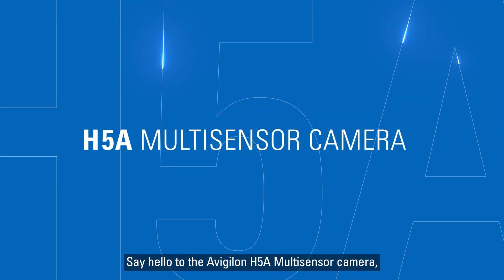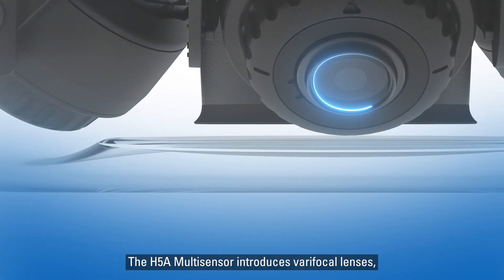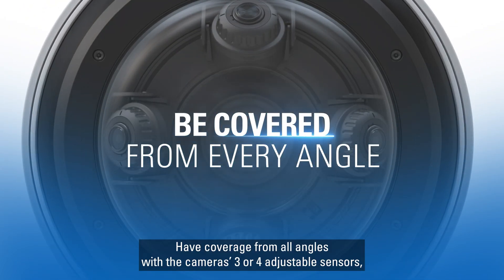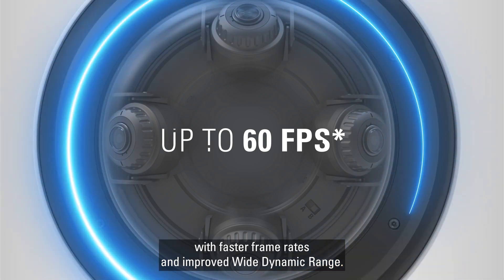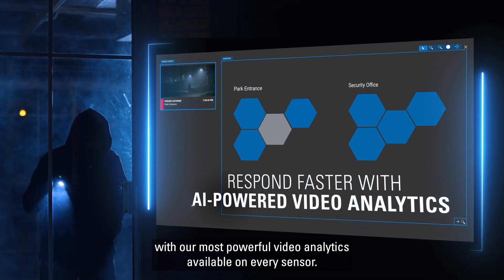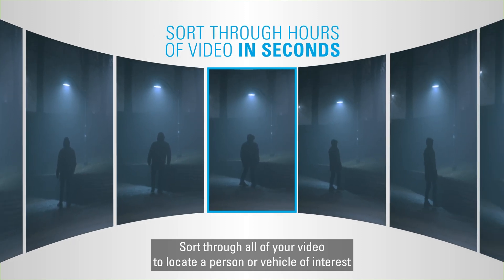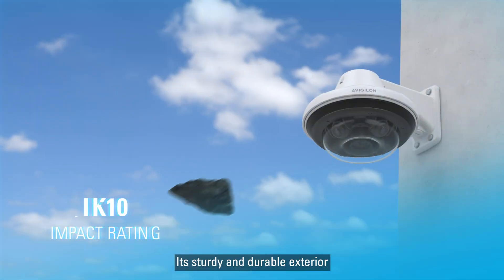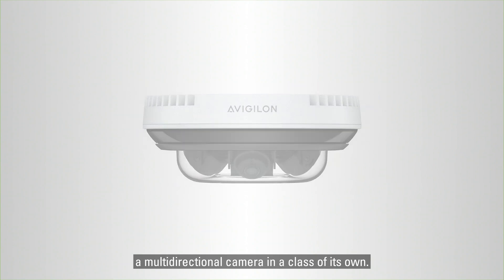Avigilon H5A Multisensor Camera by Motorola Solutions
The Avigilon H5A Multisensor is a multi-directional security camera in a class of its own. Capture what you need with its varifocal lenses that let you customize the field of view. Detect and respond faster to critical events with AI-powered video analytics built into every sensor.